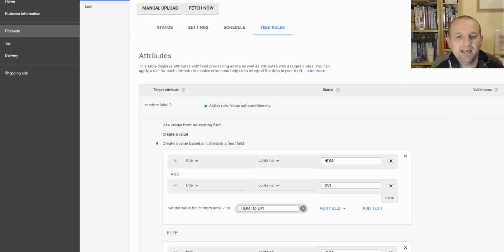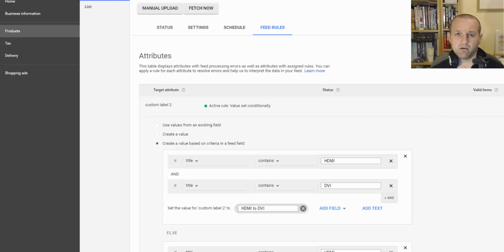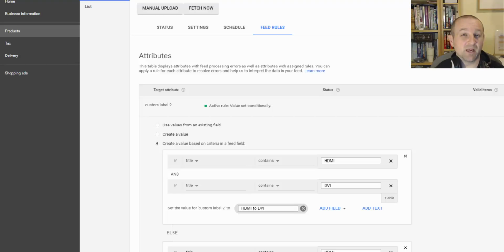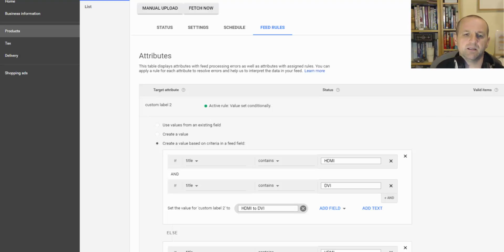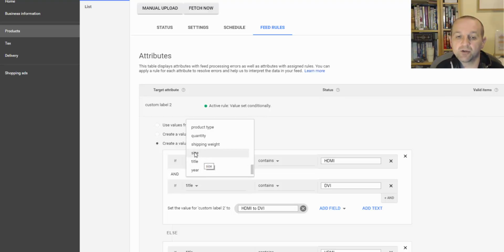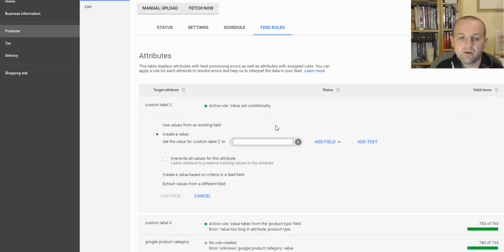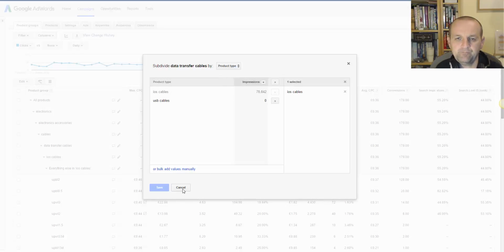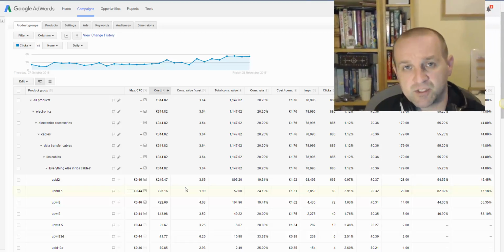Using Google Merchant Centre Rules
In this T-Time Show, Mark explains how to create Rules in the Google Merchant Centre to allow you to segment and optimise bids on products in your Google AdWords account